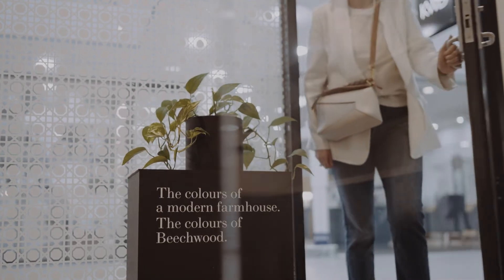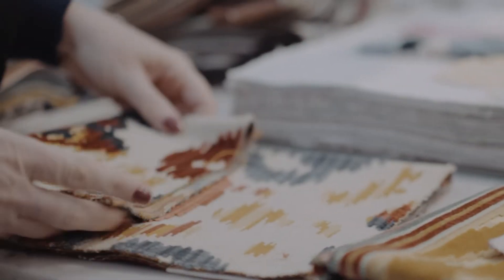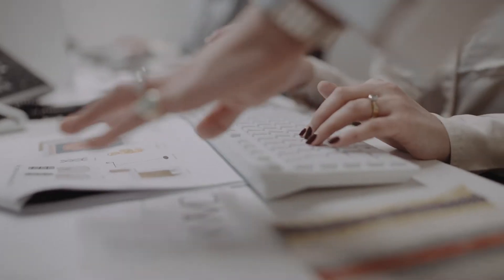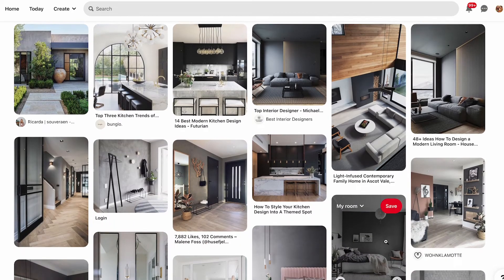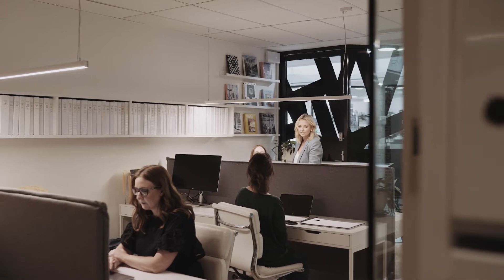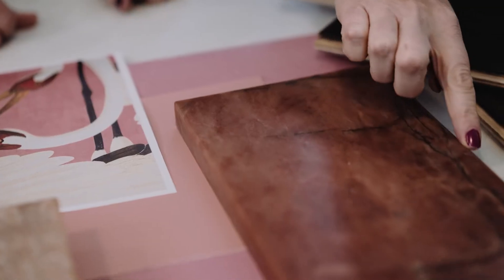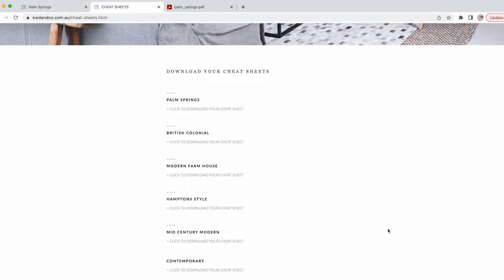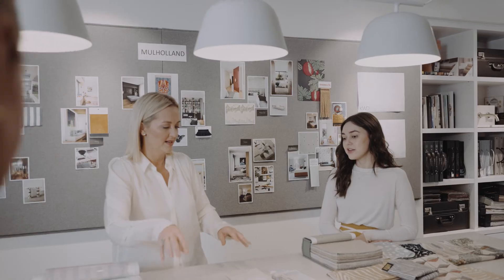KWD & Co. Design Made Easy